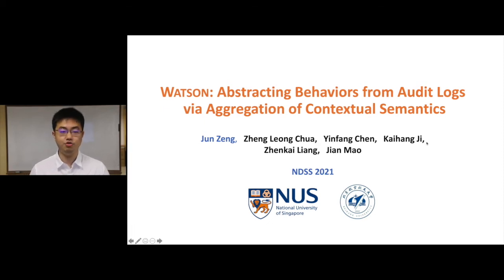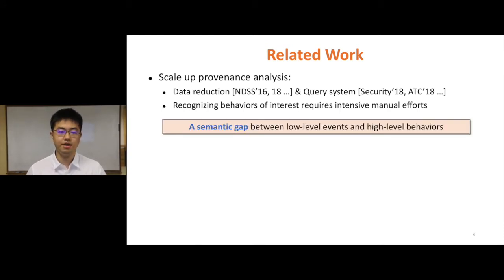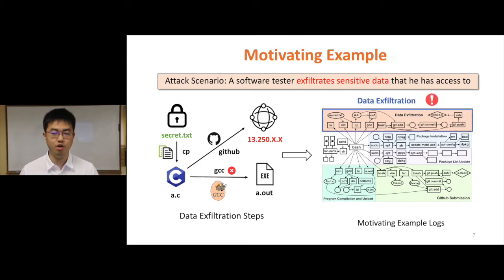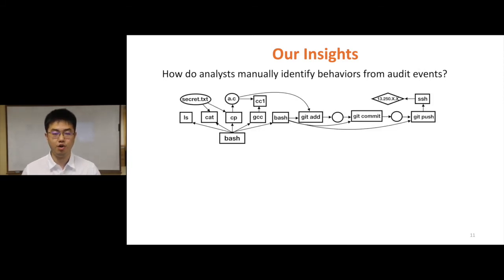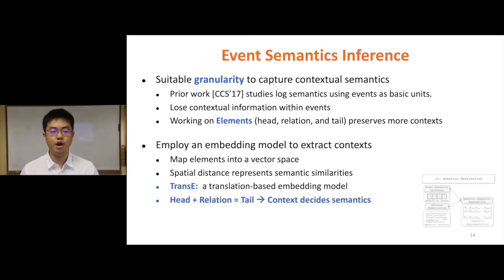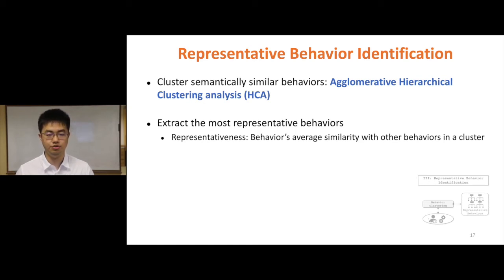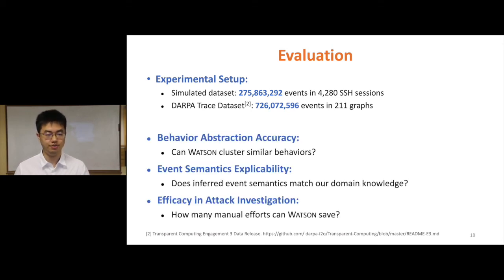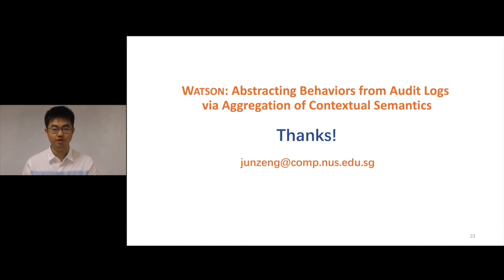NDSS 2021 WATSON: Abstracting Behaviors from Audit Logs via Aggregation of Contextual Semantics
SESSION 7A-3 WATSON: Abstracting Behaviors from Audit Logs via Aggregation of Contextual Semantics

Endpoint monitoring solutions are widely deployed in today’s enterprise environments to support advanced attack detection and investigation. These monitors continuously record system-level activities as audit logs and provide deep visibility into security incidents. Unfortunately, to recognize behaviors of interest and detect potential threats, cyber analysts face a semantic gap between low-level audit events and high-level system behaviors. To bridge this gap, existing work largely matches streams of audit logs against a knowledge base of rules that describe behaviors. However, specifying such rules heavily relies on expert knowledge. In this paper, we present Watson, an automated approach to abstracting behaviors by inferring and aggregating the semantics of audit events. Watson uncovers the semantics of events through their usage context in audit logs. By extracting behaviors as connected system operations, Watson then combines event semantics as the representation of behaviors. To reduce analysis workload, Watson further clusters semantically similar behaviors and distinguishes the representatives for analyst investigation. In our evaluation against both benign and malicious behaviors, Watson exhibits high accuracy for behavior abstraction. Moreover, Watson can reduce analysis workload by two orders of magnitude for attack investigation.

SLIDES

AUTHORS
Jun Zeng (National University of Singapore), Zheng Leong Chua (Independent Researcher), Yinfang Chen (National University of Singapore), Kaihang Ji (National University of Singapore), Zhenkai Liang (National University of Singapore), Jian Mao (Beihang University)